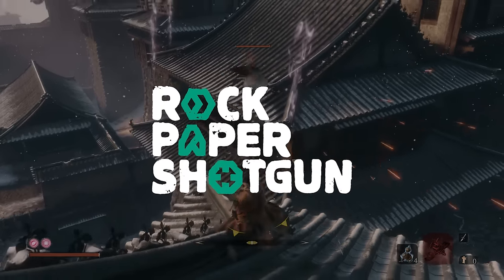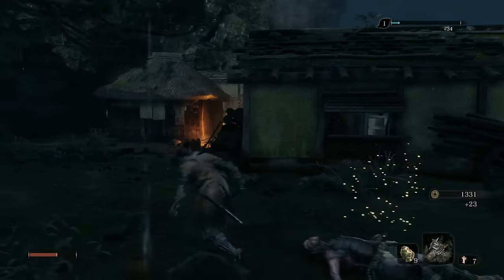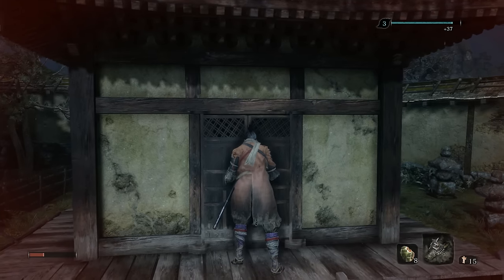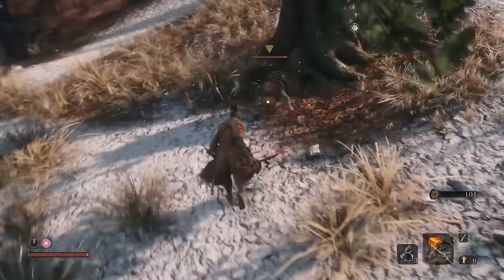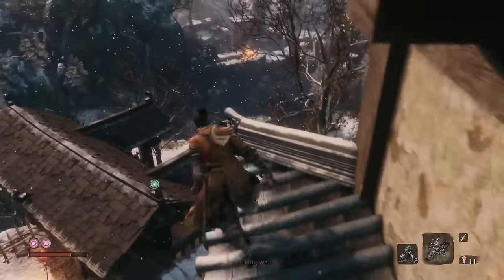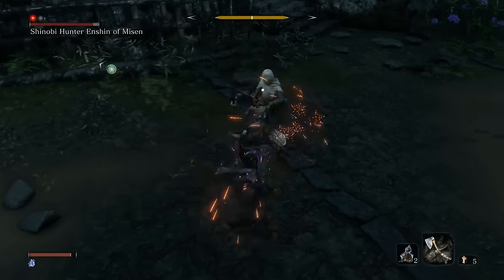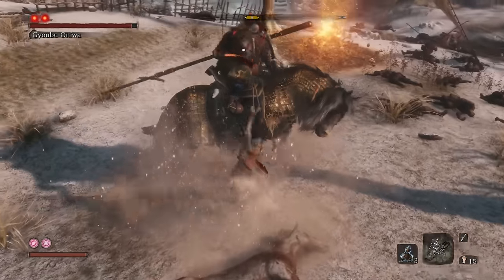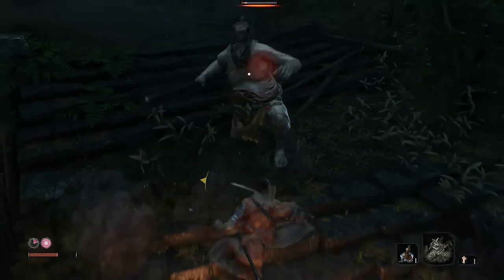12 Sekiro Tips And Tricks To Easily Conquer The First 10 Hours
You want Sekiro tips and tricks? We got Sekiro tips and tricks. Enough to get you through the first 10 hours, explaining the best skills, where to find prosthetic upgrades and how to beat the Chained Ogre, Juzou The Drunkard, Blazing Bull and other early bosses. These Sekiro tips will see you through and set you up for the horrors to come.

These are the tips and tricks that make Sekiro Shadows Die Twice more fun to play - a better selection of prosthetic arms - including the Sekiro Firecracker location - and tips of how to use them to bring down enemies and bosses with ease. We also explain the Sekiro best skills and how to unlock more Skill Trees - you want to unlock the Ashina arts in order to have some extra brutal combat tricks. We also how advice about how to Sekiro XP farm and the correct way to treat money to avoid bankruptcy on death. One of the simplest Sekiro tips is to learn to lure enemies away from the crowd to have more one-on-one fights - it makes the game more of a stealth game, so is one of our favourite Sekiro tips.

Towards the end of this Sekiro guide you’ll find our Sekiro boss tips - mainly how to beat the first handful of bosses in the game. Are you having trouble with the Sekiro chained ogre? We’ll tell you how to beat Chained Ogre with ease. You want to know how to beat Juzou the Drunkard? Our Juzou the Drunkard tips will bring him down first time. We also explain how to beat Blazing Bull and the Sekiro horseman, Gyoubu Oniwa - it’s an easy fight when you know how to do it. So I hope you find these Sekiro boss guides useful. The Sekiro bull, Sekiro drunkard and Sekiro chained ogre will go down in no time.

If you are looking for specific Sekiro Shadows Die Twice tips, here are some timecodes for you:

00:46 - Sekiro combat tips and how to use stealth to divide the enemy
03:09 - How to use the Loaded Shuriken for easier combat and stealth
04:10 - Where to find prosthetic upgrades and how to use them (Sekrio firecracker location, flame vent location and loaded axe location)
06:07 - How to save your money when you die
07:00 - How to unlock the Ashina Arts skill tree
07:58 - The best Sekiro skills to unlock first
09:52 - How to XP farm in Sekiro (and why you should do it early)
10:57 - How to beat Chained Ogre (you can cheese him easily)
12:19 - How to beat the Shinobi Hunter
13:20 - How to beat Juzou the Dunkard (again, very easy when you know how)
15:10 - How to beat the Sekiro horseman - Gyoubu Oniwa
16:23 - How to beat Blazing Bull (again, easy when you know how)

I hope these Sekiro tips and tricks help you get over the initial hump - if you have tips of your own for these early hours, please do share them in the comments below. If you have any questions about our Sekiro guide please do ask them and we will do our best to offer some advice. It’s a great game when you aren't just grinding against an impossible obstacle. Lots of Shinobi fun to be had.